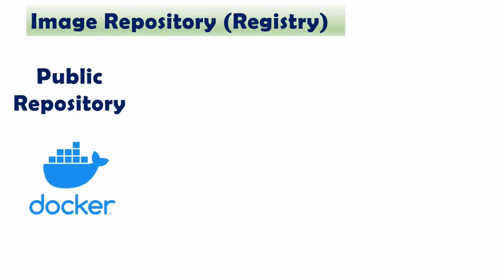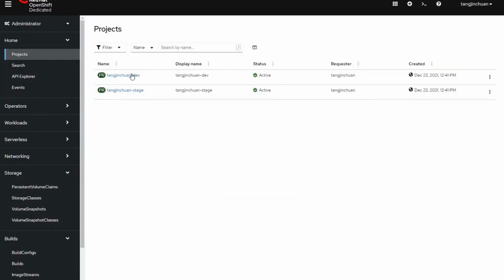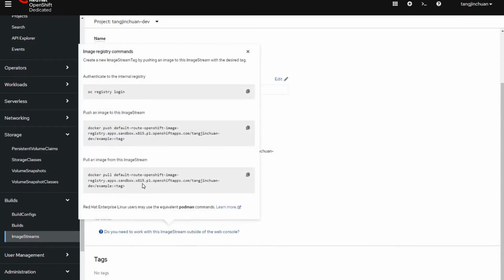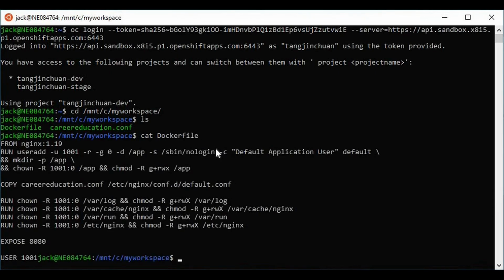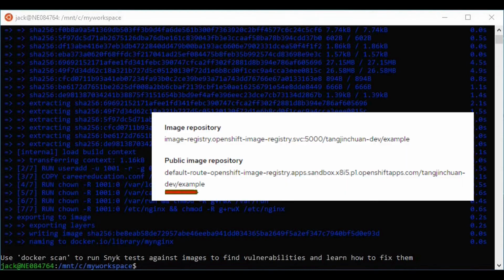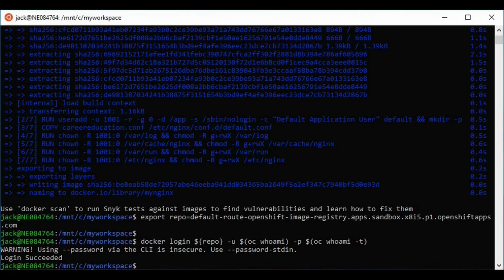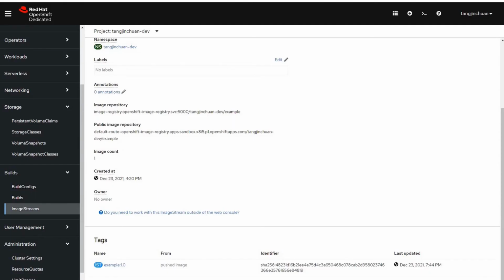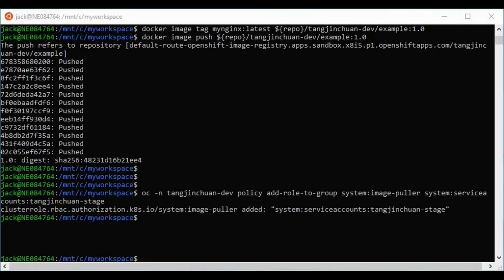OpenShift Tips for Beginners - Integrated Repository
This video talks about how to take advantage of OpenShift integrated image repository (registry) to make it easier to manage docker images on OpenShift.